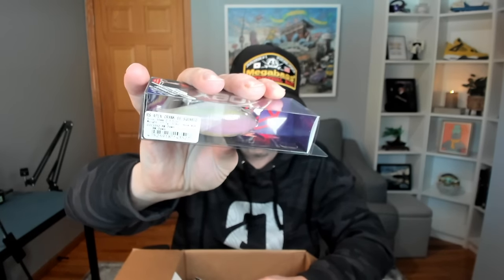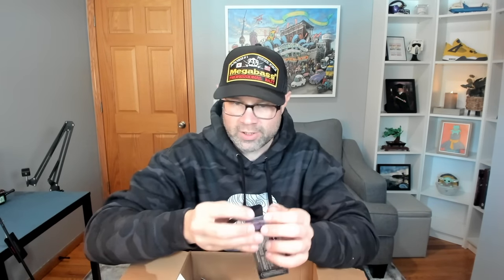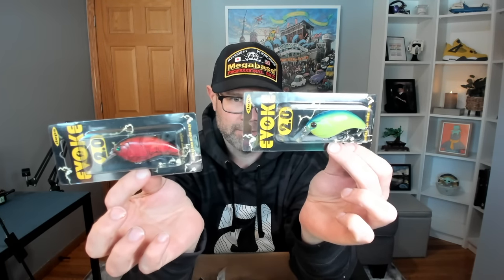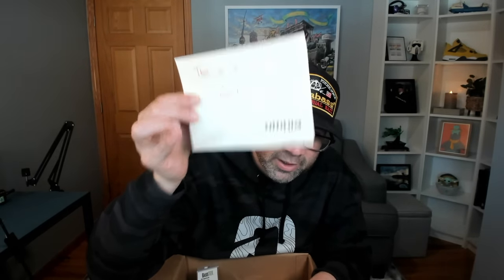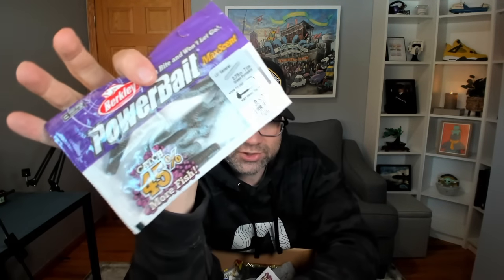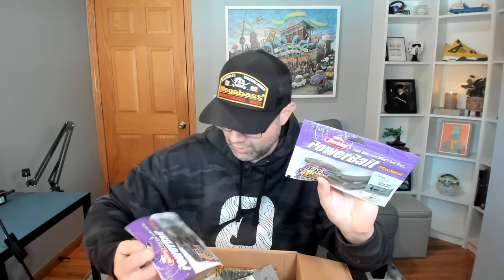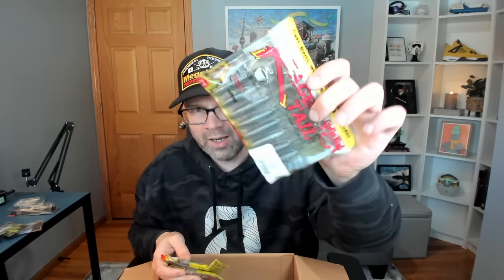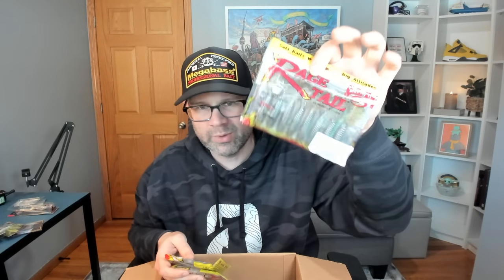MASSIVE $1500 bass fishing tackle UNBOXING!! My biggest order EVER!!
If you've been following my channel you know that I make really bad financial decisions when it comes to fishing gear. Sit down and grab a beverage and check out the biggest order I've ever made on Omnia Fishing!